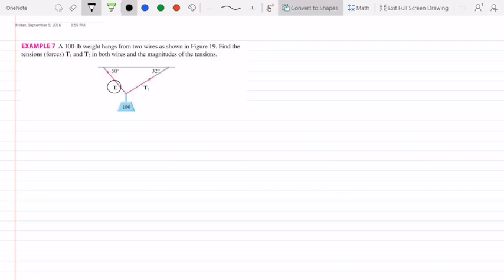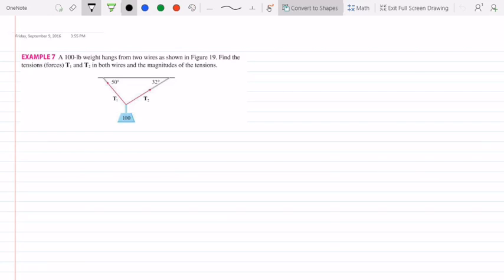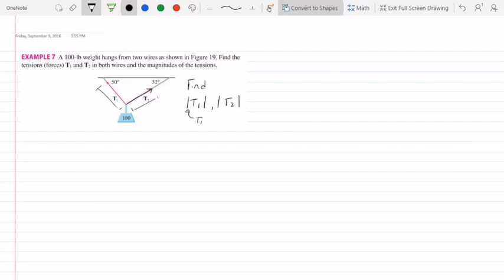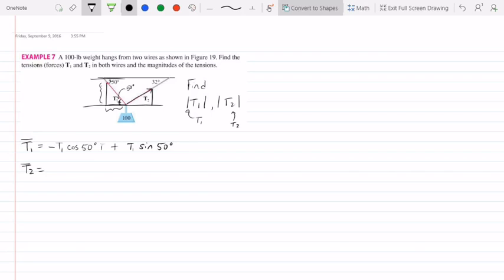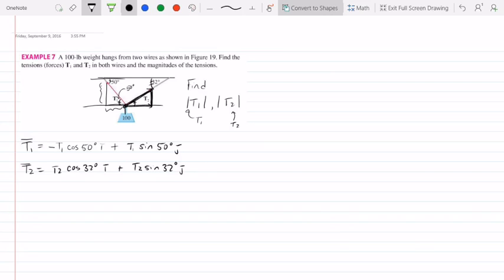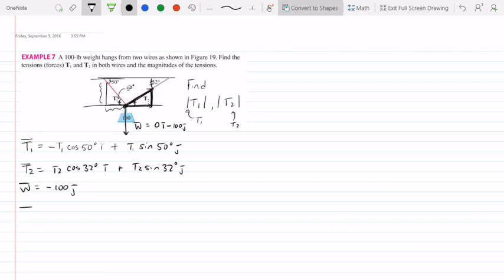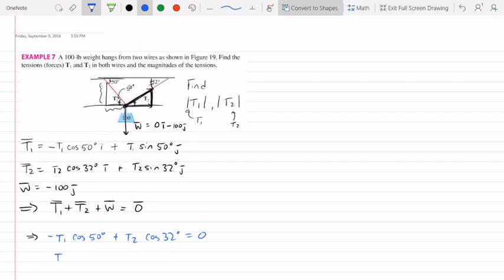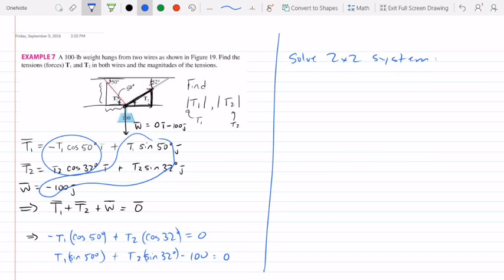Calc III 12.2 Vectors - Tension Example